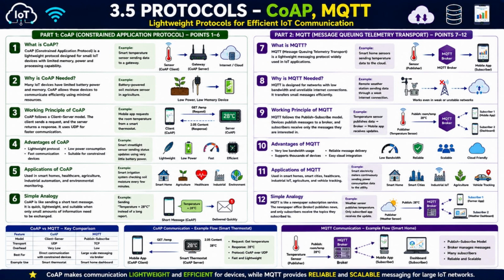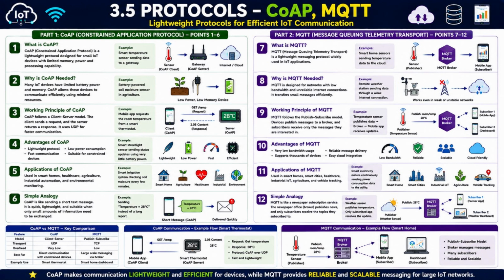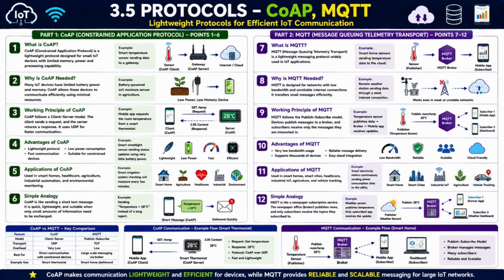3.4 Protocols – CoAP and MQTT-english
3.4 Protocols – CoAP and MQTT
[TCP stands for Transmission Control Protocol.
It is a Transport Layer protocol that provides reliable and error-free communication between two devices.]
సులభంగా చెప్పాలంటే, CoAP అనేది ఇద్దరి మధ్య నేరుగా జరిగే చిన్న సంభాషణ లాంటిది. MQTT అనేది వార్తాపత్రిక చందా సేవ లాంటిది—ప్రచురించిన సమాచారాన్ని చందాదారులు మాత్రమే పొందుతారు.
3.4 Protocols – CoAP and MQTT
Here's the English translation in a natural, lecture-friendly style:
3.4 Protocols – CoAP and MQTT
Today, we will learn about two important protocols used in the Internet of Things (IoT): CoAP and MQTT.
1) CoAP stands for Constrained Application Protocol. It is a lightweight protocol designed for IoT devices with limited memory, battery power, and processing capability. It follows the Client–Server communication model and uses UDP (User Datagram Protocol), a transport layer protocol that enables fast communication between two devices. For example, a mobile application can request the room temperature from a smart thermostat.
2) MQTT stands for Message Queuing Telemetry Transport. In this model, there are three components:
• Publisher – Sends the data.
• Broker – Receives the data and distributes it.
MQTT uses TCP (Transmission Control Protocol), a transport layer protocol that provides reliable and error-free communication between devices. Therefore, MQTT is widely used in cloud-based IoT applications.
In simple terms, CoAP is like a short direct conversation between two people, whereas MQTT is like a newspaper subscription service, where only subscribers receive the published information.